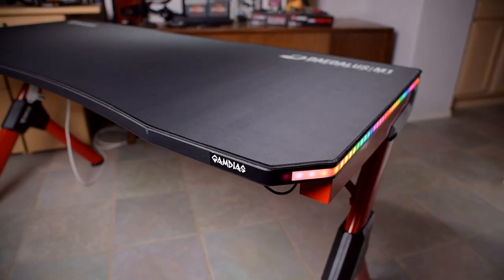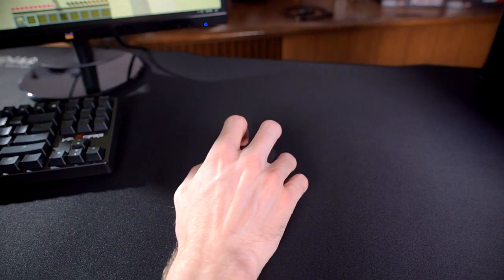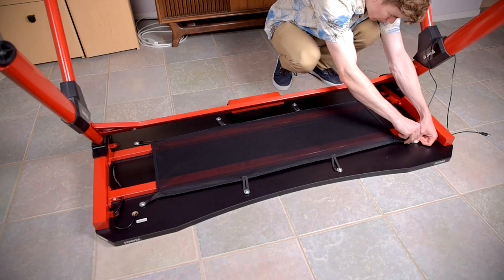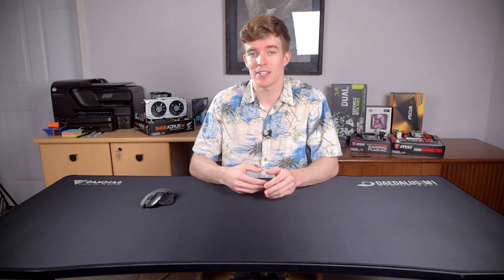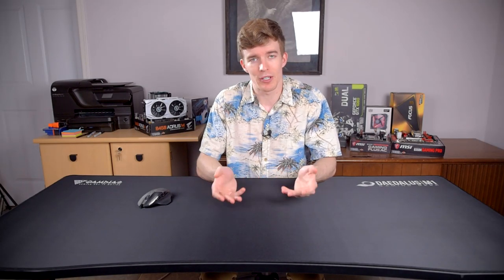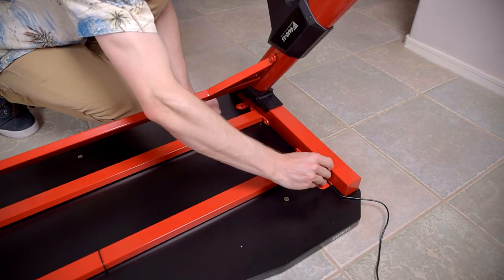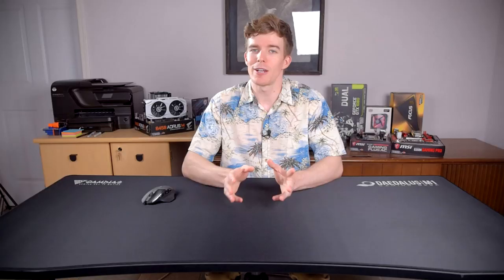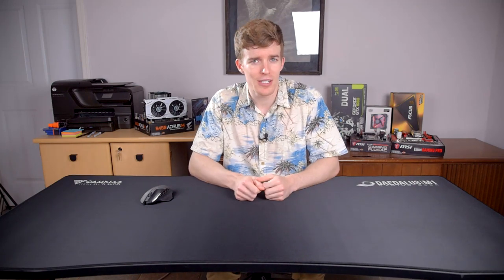Are RGB Gaming Desks Worth It? [Gamdias Daedalus M1 Review]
Gaming desks latest craze of RGB + “Gaming” products, but is it worth it??